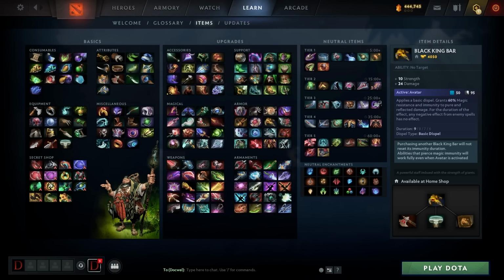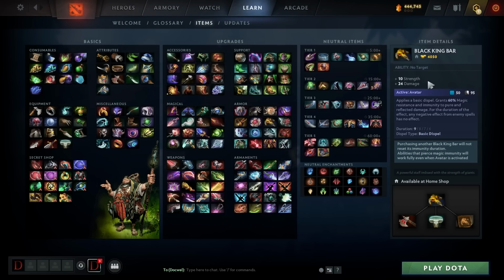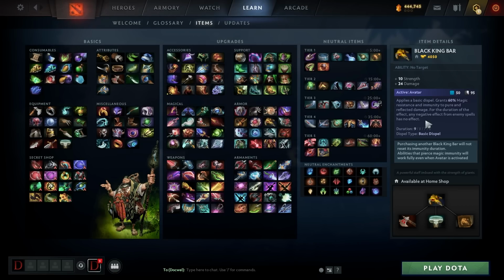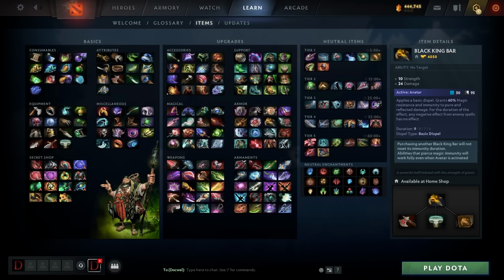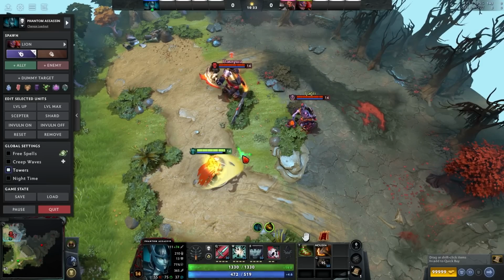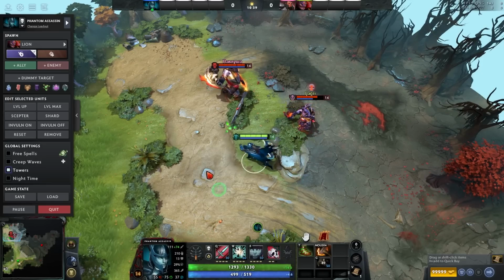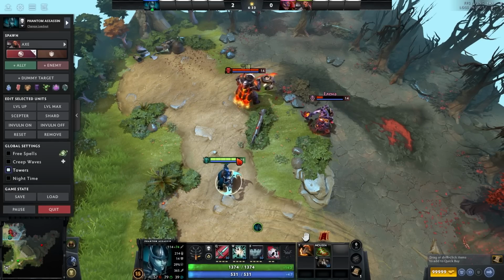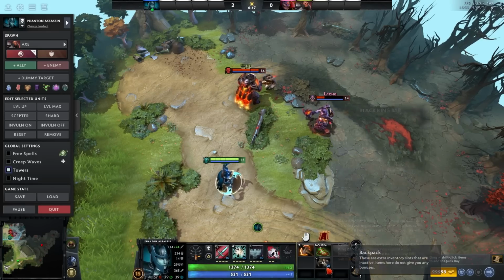When to Buy BKB - Basic BKB Guide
Basic BKB Guide

My hero guides are mainly for people learning how to play Dota or for those who want to learn how to play a new hero. I aim to teach people the general concept of how the hero should be played and what makes it unique. I'm a Divine/Immortal player between 5k-6k and don't claim to be the best at Dota, but I do have enough knowledge and experience to help you learn the basics.